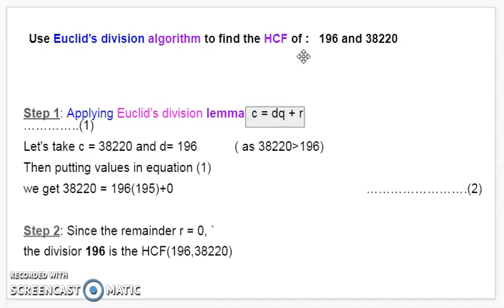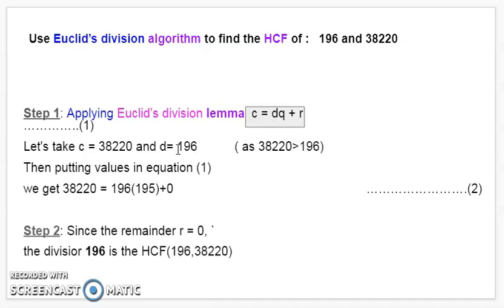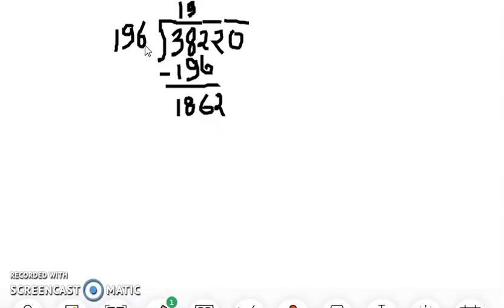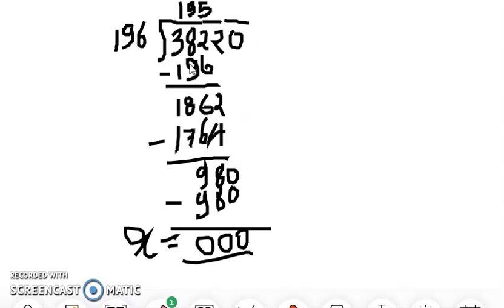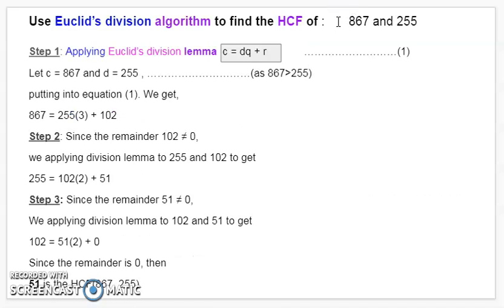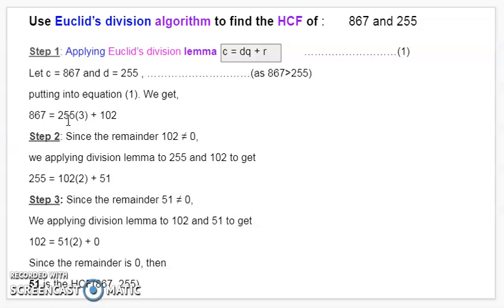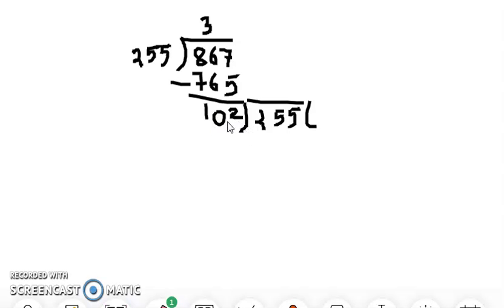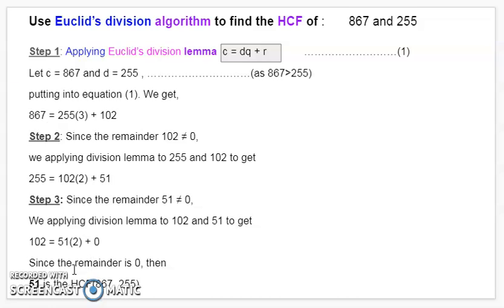Real Numbers, Part 2, HCF of Two Positive integers, Exercise 1.1,chapter_1, cbse ncert, class 10th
Examples,
chapter_Real Numbers, Part 2
HCF of Two Positive integers,
Exercise 1.1,
chapter _1 cbse ncert,  maths class 10th